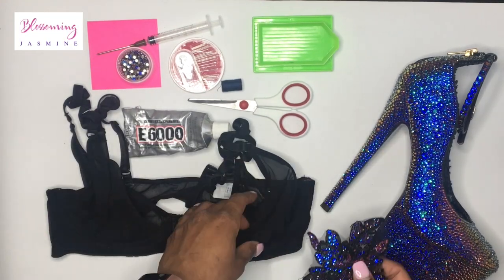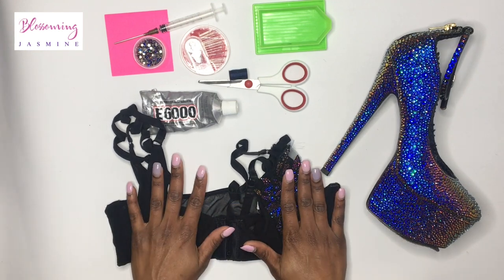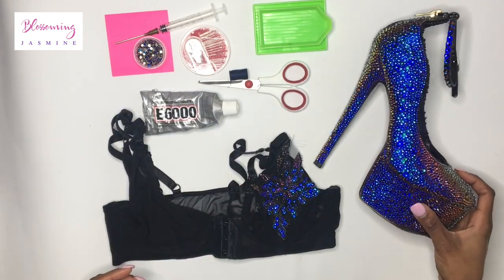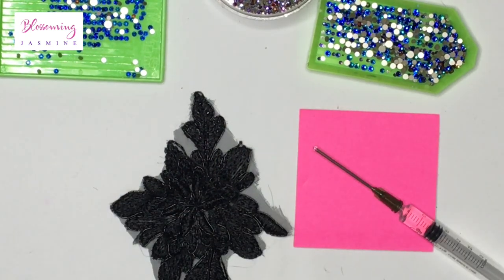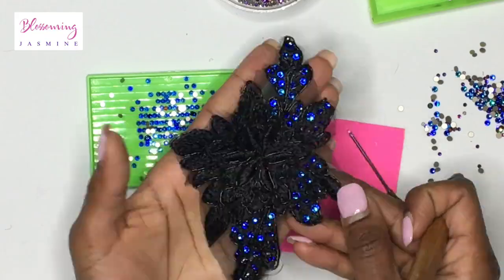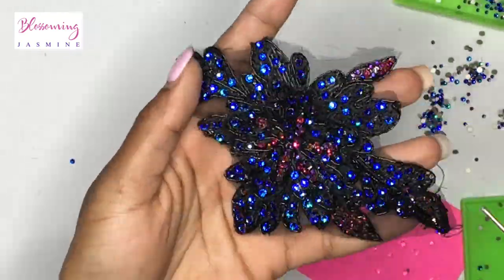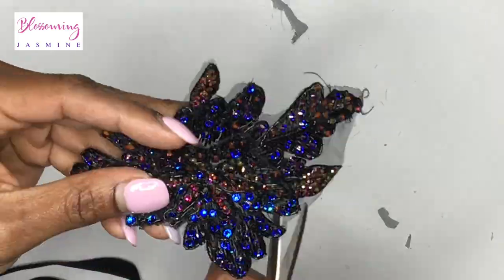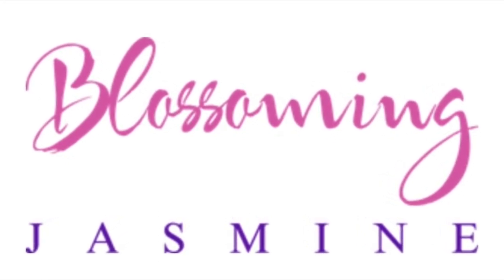DIY Swarovski Glam Bra ! Super Sexy | Boogie on a Budget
Quick , affordable and Glam Sexy Bra.

I recommend purchasing at least 3 sizes of the meridian blue so the color pops . The unit of measure you will purchase the stone is a 1 gross ( 144 stones ) .

Pre-Blinged Appliques: You can purchase appliques with bling already on it , if your not about that DIY life lol . Below is a link to the appliques which come in different colors.

Sewing Technique Crystal Katana

3ml Syringe - 100 Syringes

Blunt Tip Dispensing Needle 15 Ga